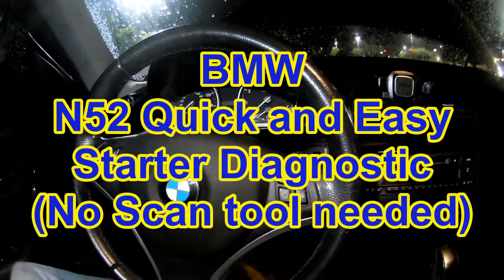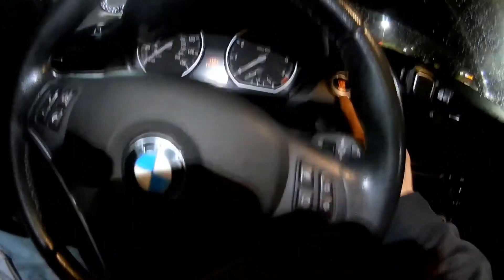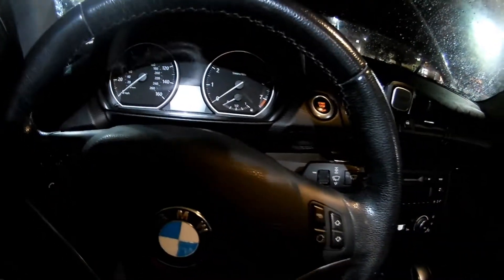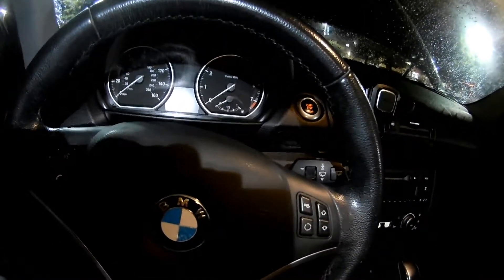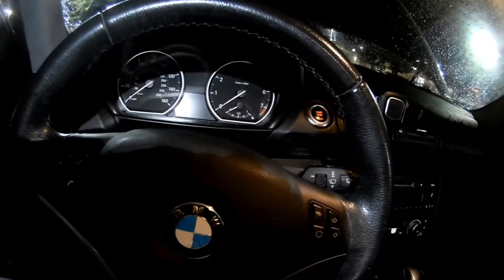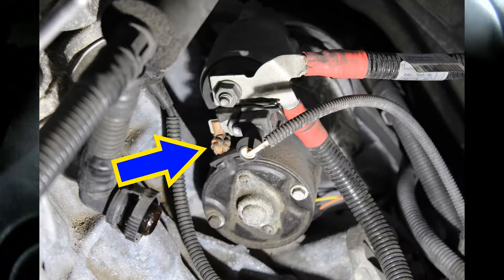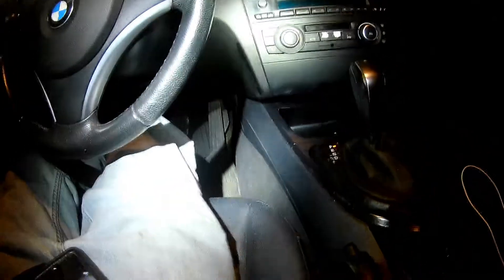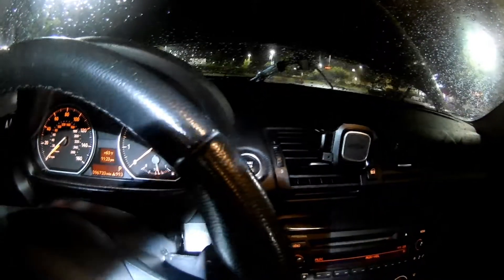BMW E82 E90 N52 Starter Testing without special tools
In this video I show you the process that I normally use on any BMW N52 with a no start no crank.  This seems to be the most common failure for this condition and by going straight to the starter you can save alot of time diagnosing other issues.  The open runners on the intake manifold are what make this test possible.  This car is a 2010 E82 128i however, I have used this to test both e90 3 series cars and a few e60 five series.  Hope this video helps.